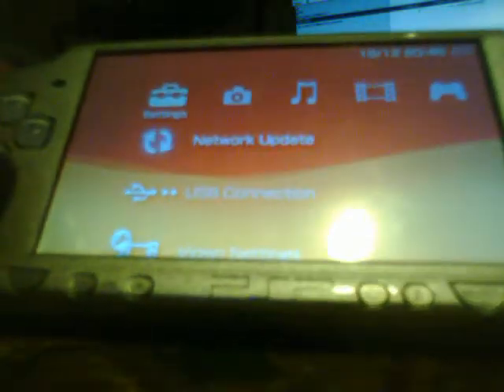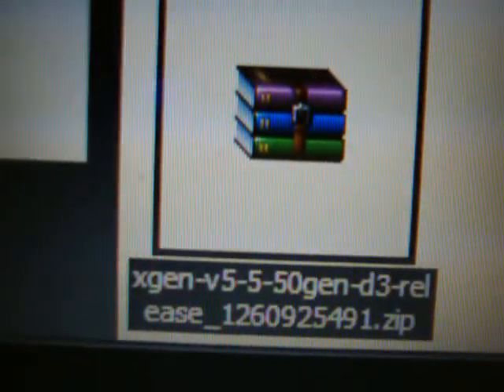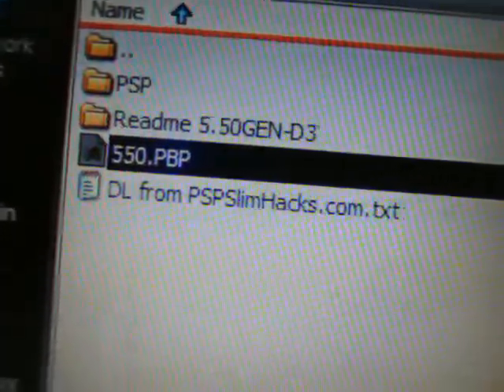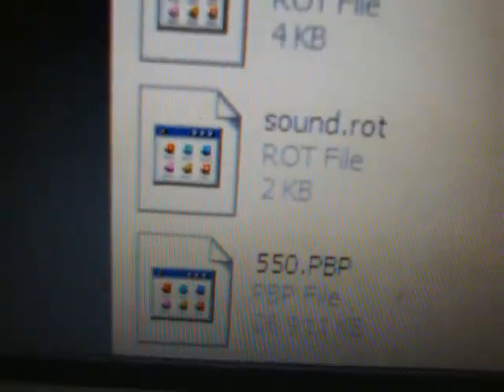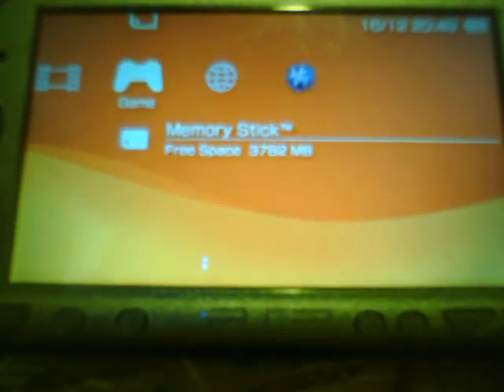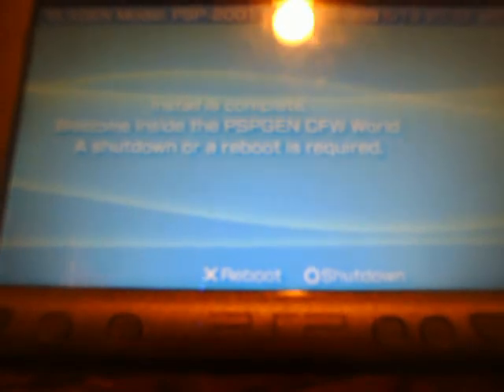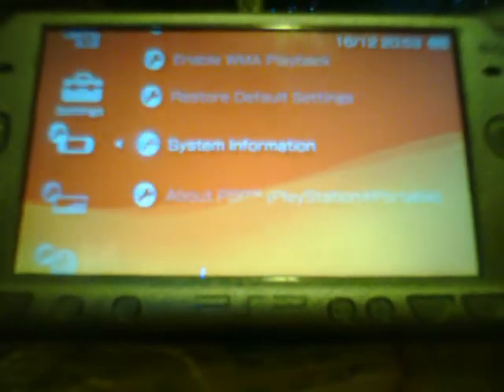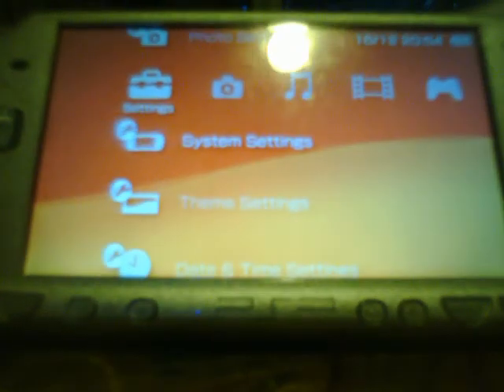CFW Update 5.50 GEN D-3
This is the New Custom Firmware (CFW) 5.50 GEN D-3 for your PSP. I'll Show you how to update and this will allow you to play all the new PSP games like Assassin's Creed and the PSN works now :p
Take the 550.PBP and place that in the root of the Memory Stick (MS) and put the UPDATE folder into the ms0:/PSP/GAME folder. once done with that get out of USB mode and run the Updater tool. Done welcome to the 5.50GEN D-3 world

Note* You can be any firmware higher than 4.01M33 to use the XGEN Installer tool

-D3AtHrAiN333